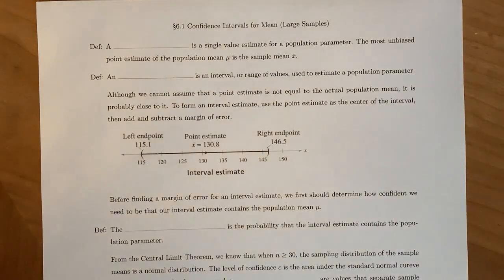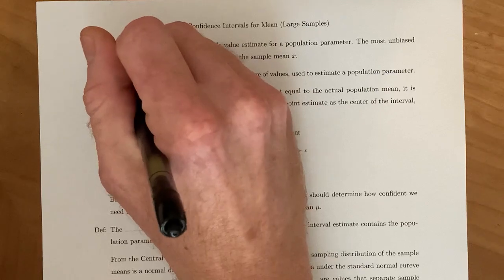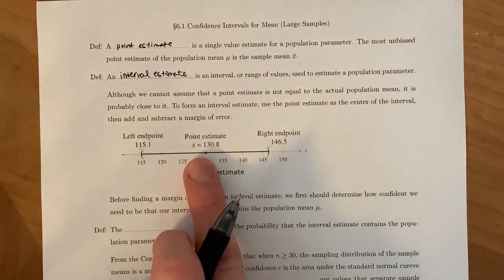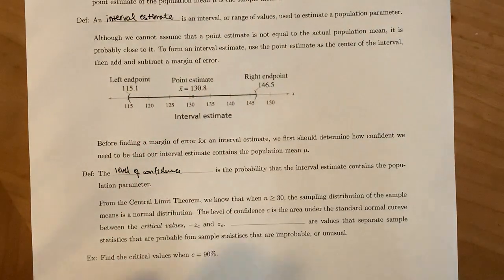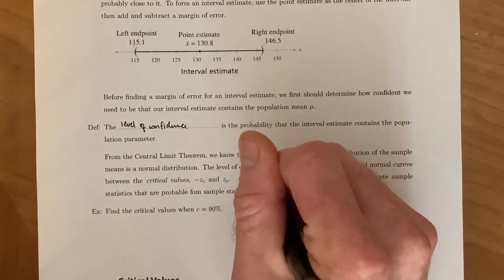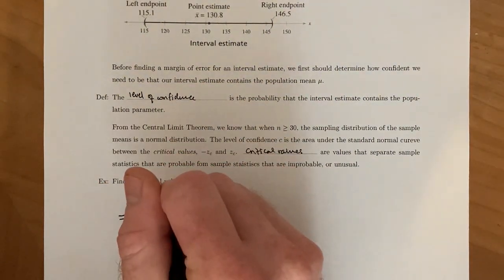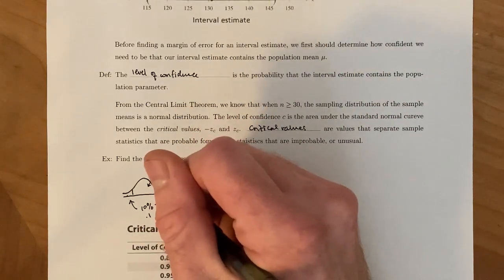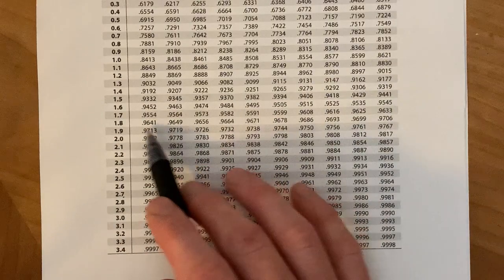6 1 Notes Page 1